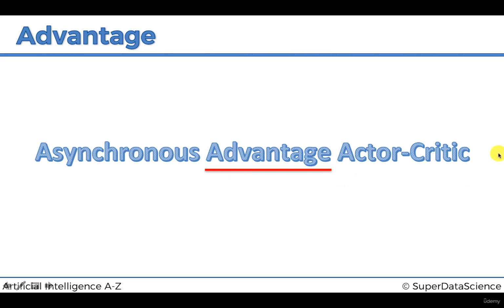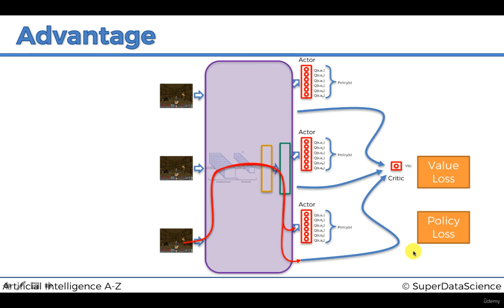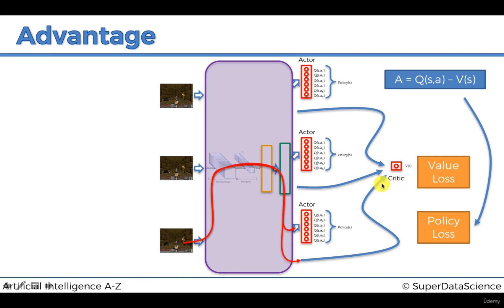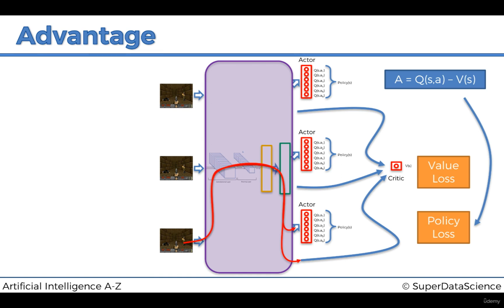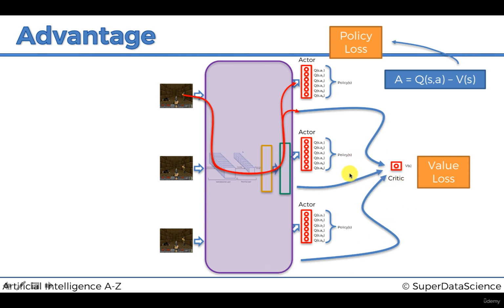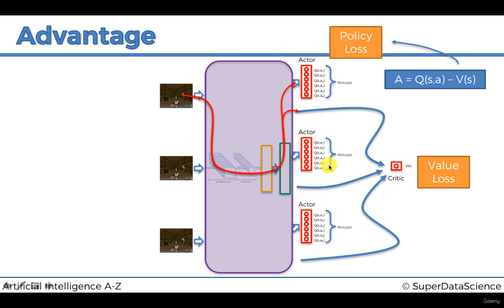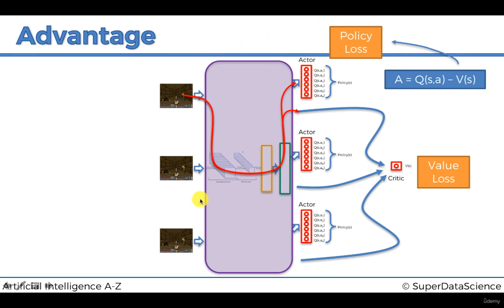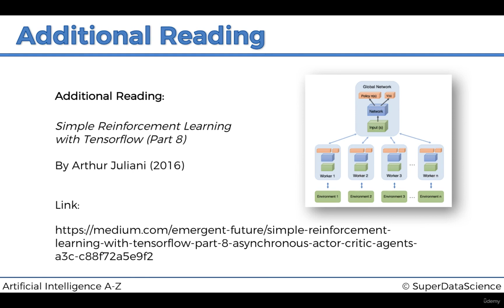ARTIFICIAL INTELLIGENCE BEGINNER COURSE ASYNCHRONOUS ADVANTAGE ACTOR CRITIC A3C PART 2